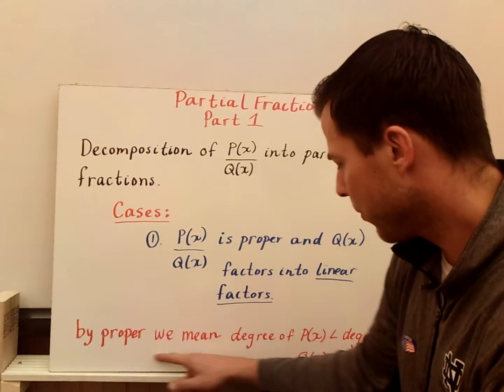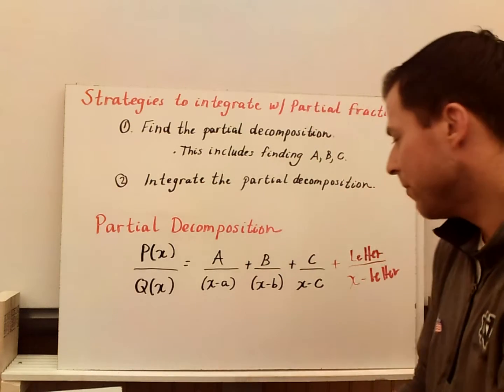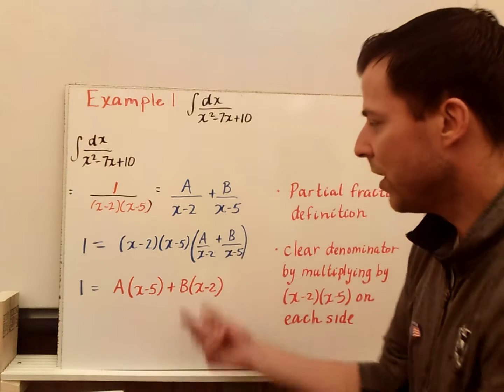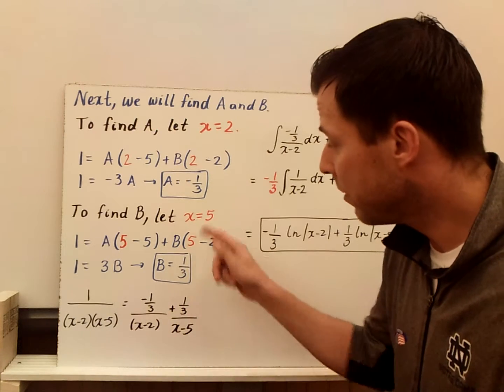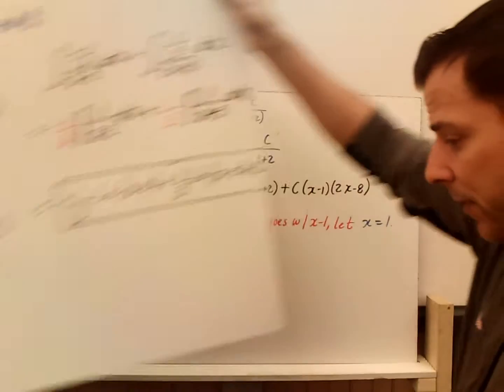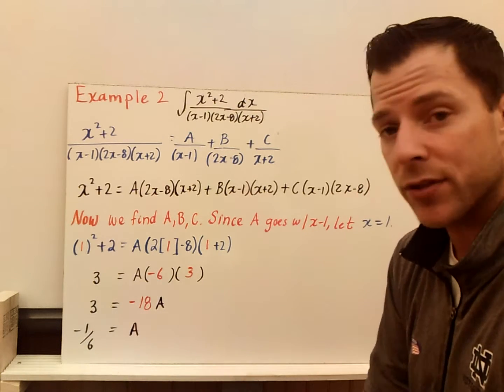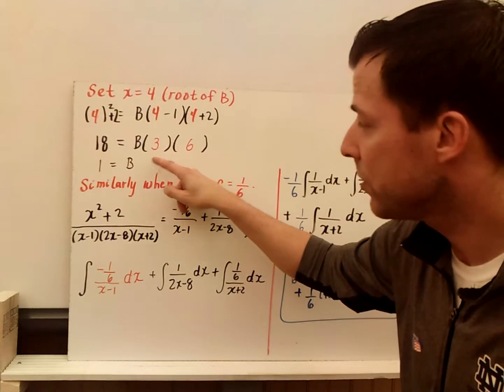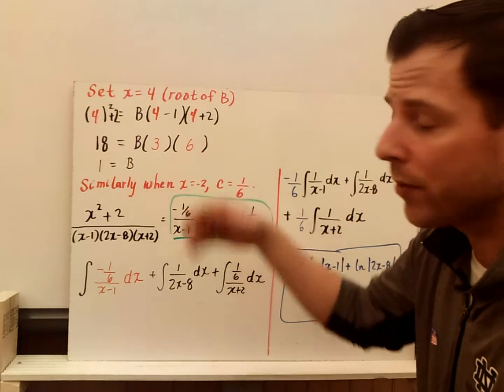Method of Partial Fractions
Video Lecture on how to integrate using the method of partial fractions.  This video involves only proper rational functions.